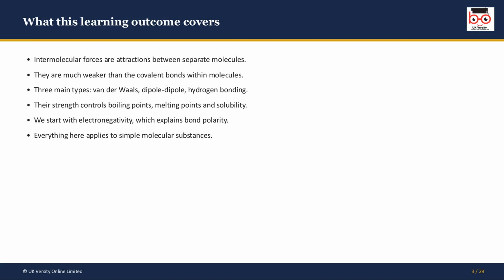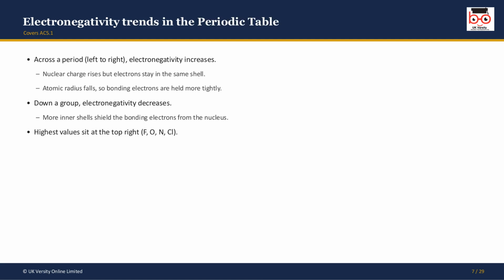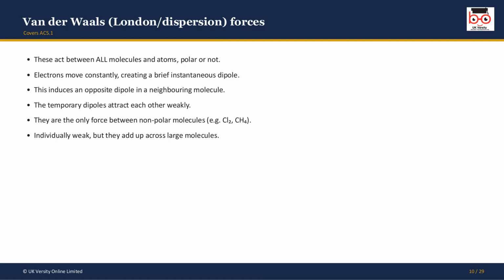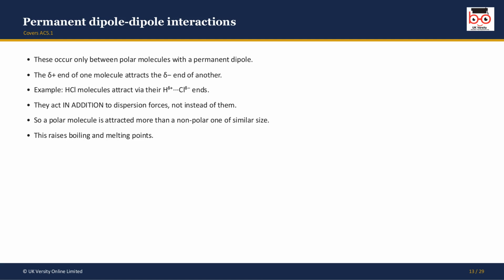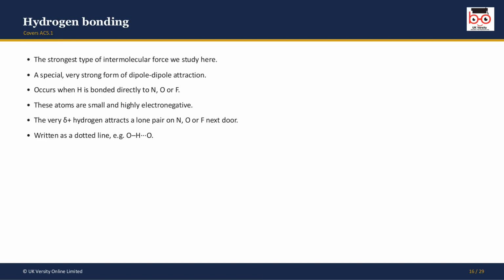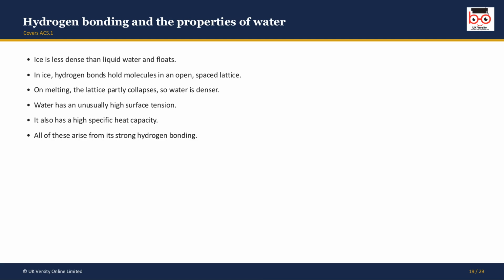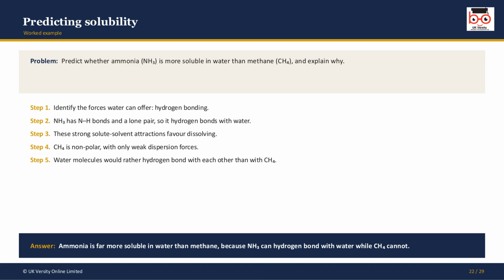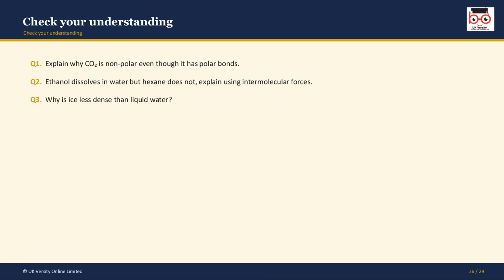LO5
"Intermolecular Forces — explained clearly for the Ascentis Access to HE Diploma in Engineering Science from UK Versity.

Module: Introduction to Chemistry
LO5: Intermolecular Forces

In this video you'll learn:
• Permanent dipole-dipole forces
• Hydrogen bonding
• How they affect boiling points